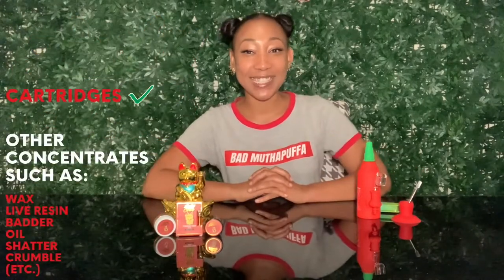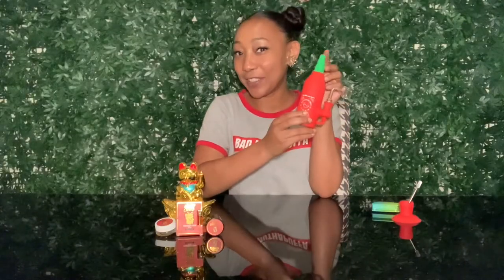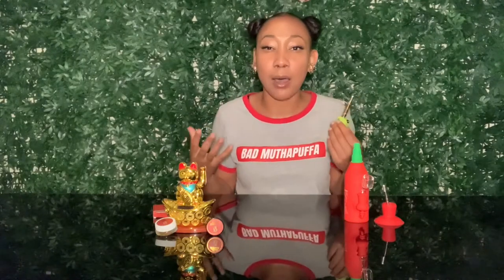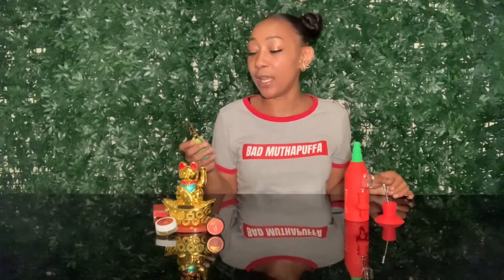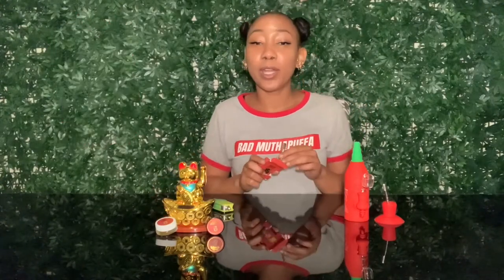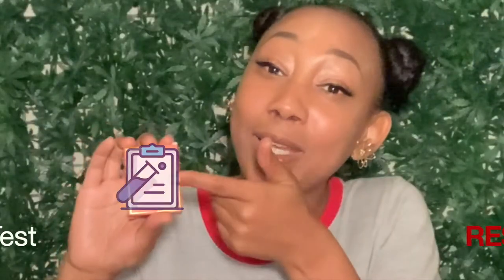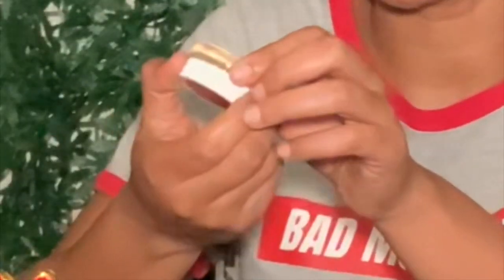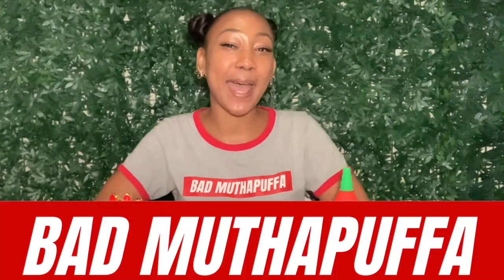LUCKY CARTS (HONEST REVIEW)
WHAT'S PUFFIN MUTHAPUFFAS!

In this video I am testing out some Lucky Carts Concentrates!
Let me know what other videos you would like to see from me in the comments below!